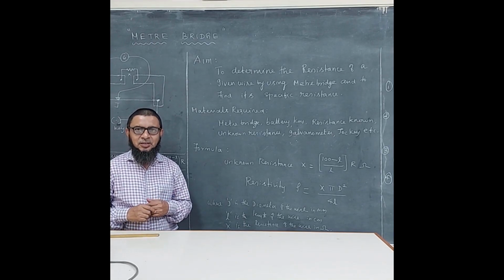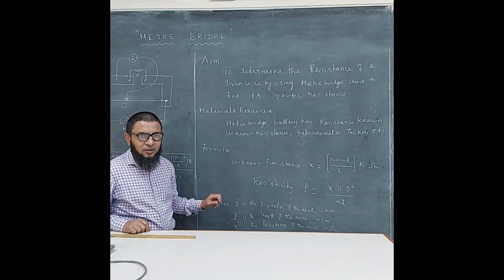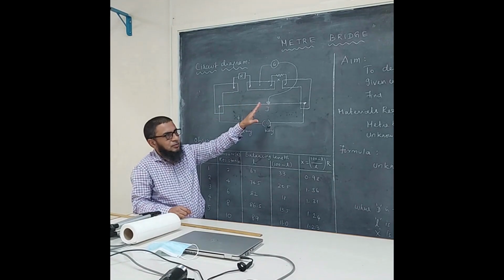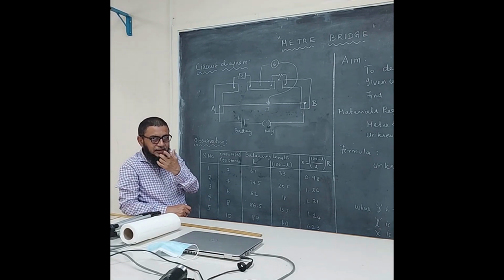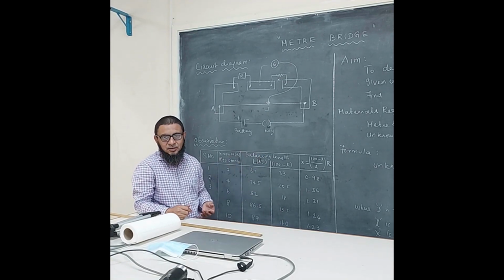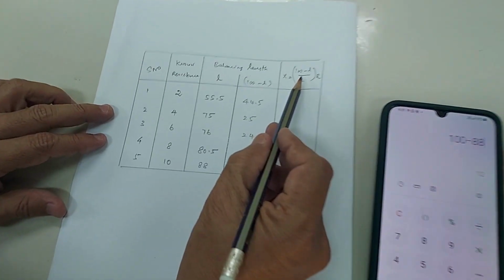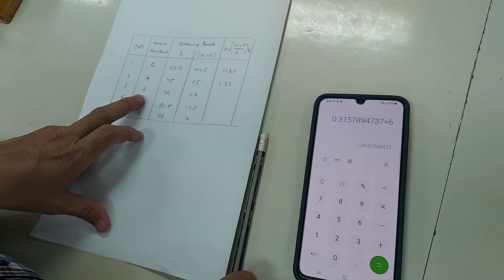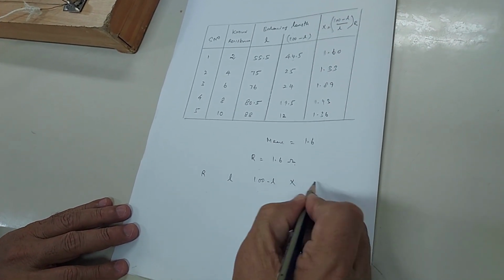METER BRIDGE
Determining the unknown resistance using meter bridge